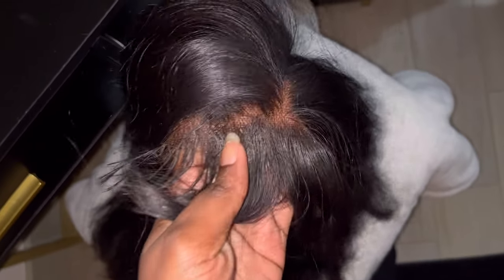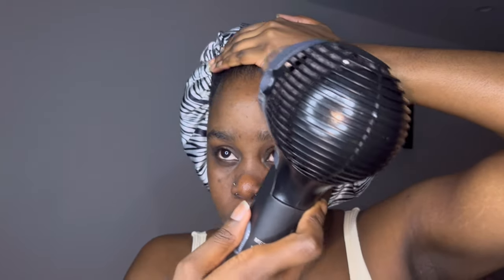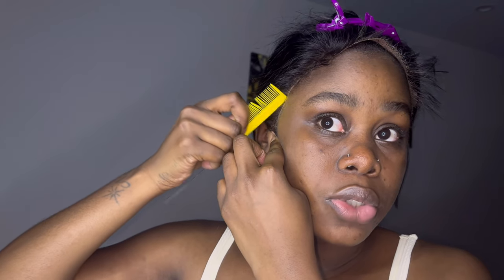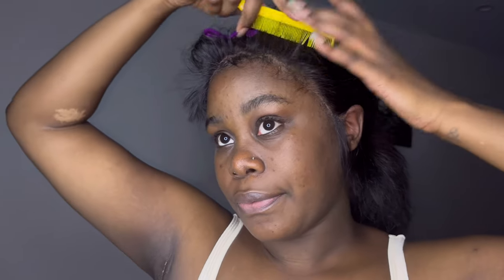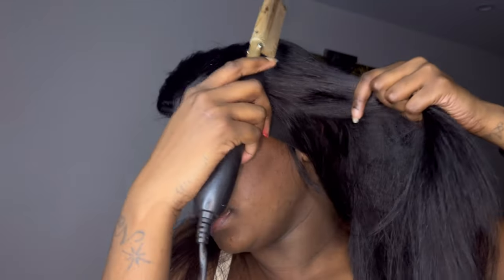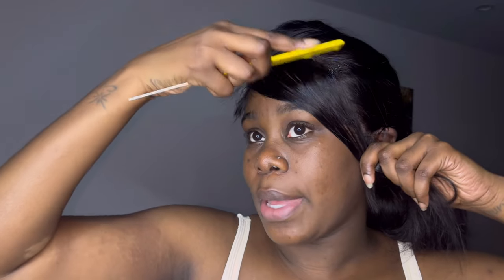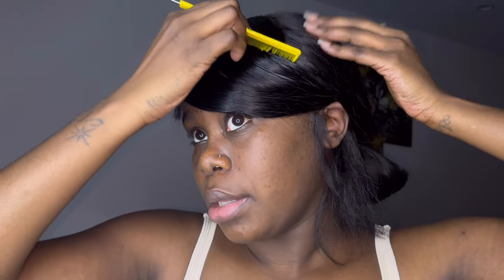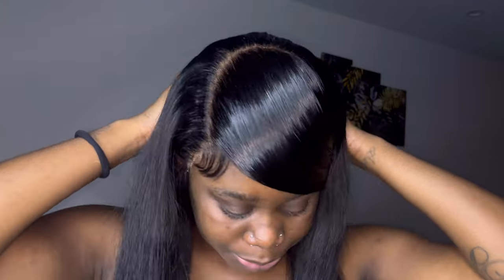IN DEPTH STEP BY STEP WIG INSTALL TUTORIAL, RESTYLE ON CHINESE BANG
Daily Journals And Guides:

Thanks For Tuning In On Today's Vlog Let's Keep Up The Momentum And Continue To Strive And Grow My Channel ❤️✨ I'm Excited About You Guy's Attending This  Journey With Me.

(ONLY PAID PROMOTIONS OR SPONSORSHIPS) For Questions About Anything Else Please Leave Them In The Comments Below 👇 Or DM Me On My Personal Instagram @deepdimpleblack Any Business Emails Are Sent From The Email Listed Above. All Others Are Scams.)